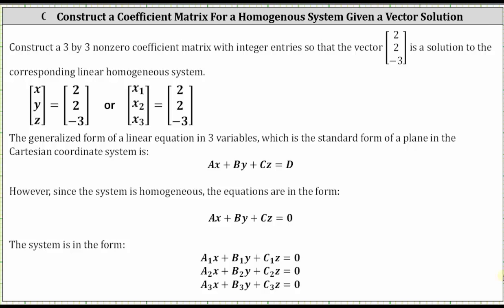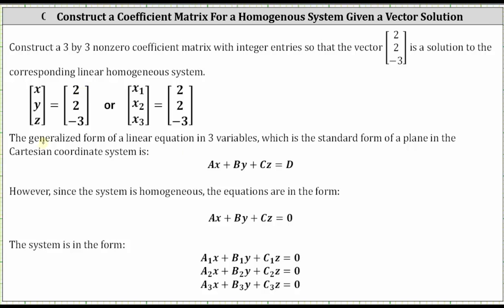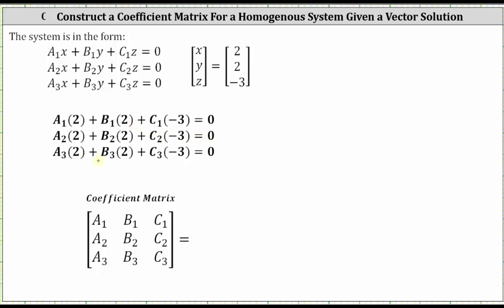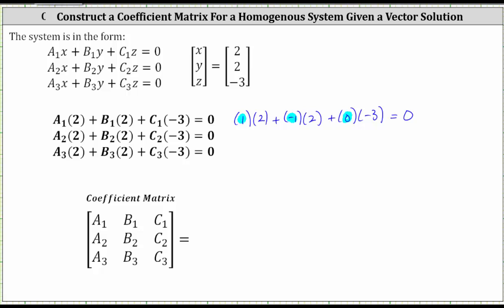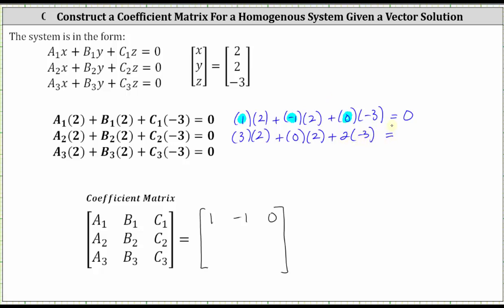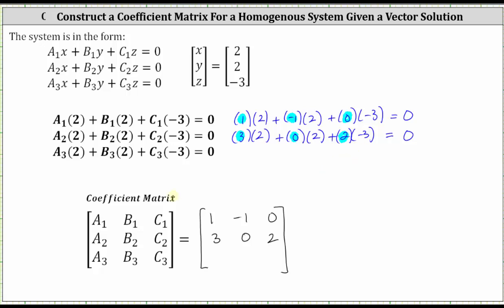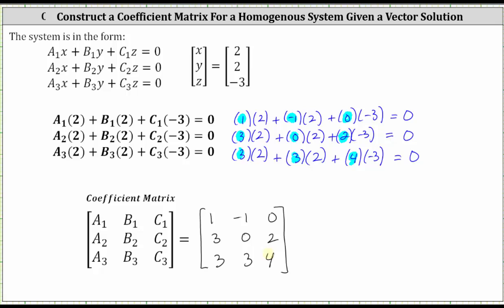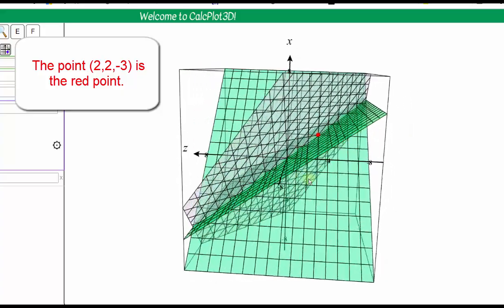Construct a Coefficient Matrix For a Homogenous System Given a Vector Solution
This video explains how to write a possible coefficient matrix for a homogeneous system given a solution.